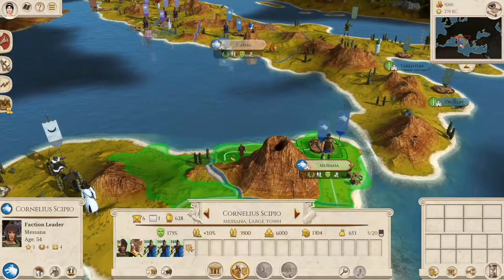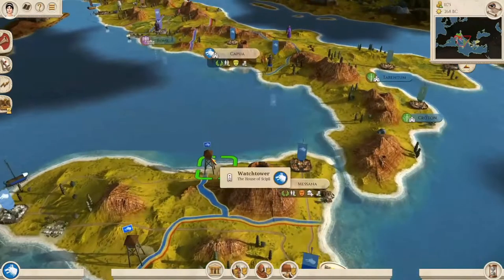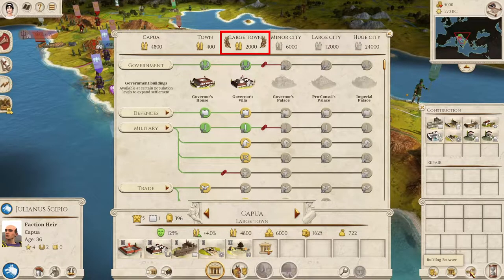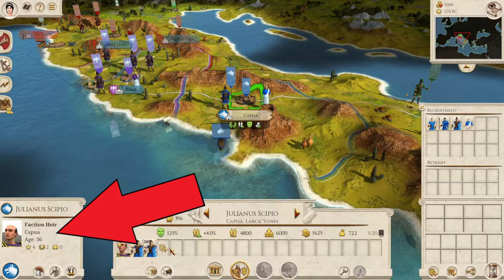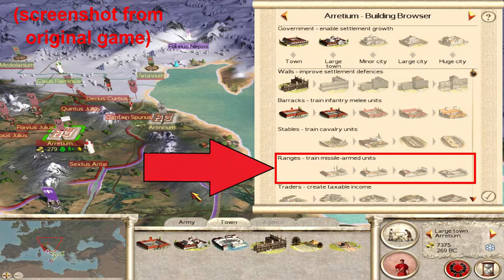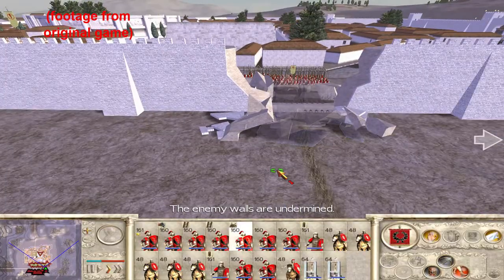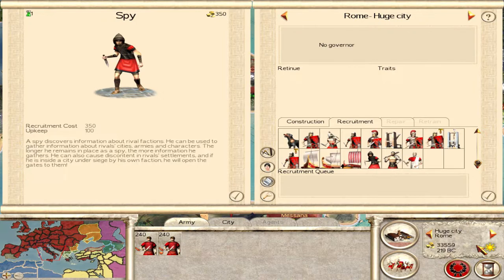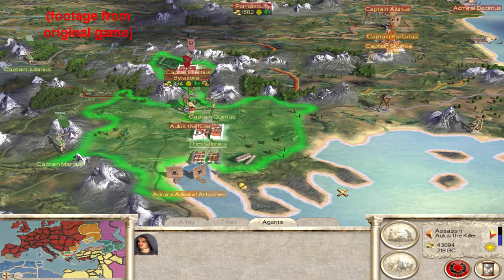Total War: ROME REMASTERED | Campaign Guide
Welcome to my Total War: ROME REMASTERED campaign guide! In this video, you'll find everything you need to know in order to jump into a campaign, no matter what faction you wish to play. Total War: ROME REMASTERED is the shiny, modernized reboot of the classic 2004 game, Rome Total War. I created this guide for anyone wishing to either learn this game from scratch, or brush up on the basics. Enjoy!

2:52 -    Factions
3:29 -    Settlements
7:32 -    Armies and Navies
10:22 -  Agents
10:41 -         Merchant
11:18 -         Spy
12:01 -         Assassin
12:55 -         Diplomats
13:10 -  Diplomacy

All footage of the remastered in this video comes from Many A True Nerd's fantastic video